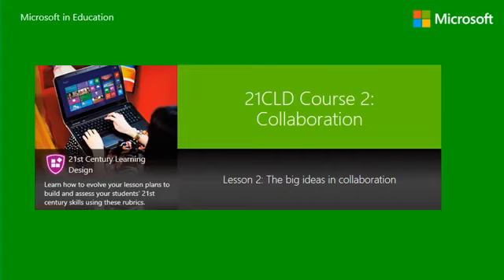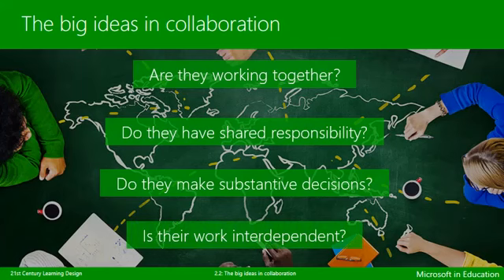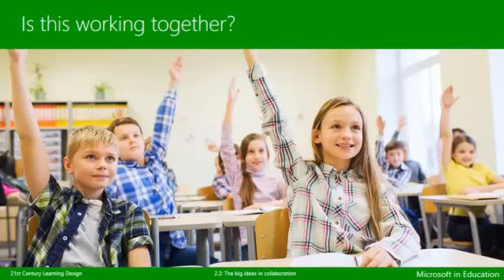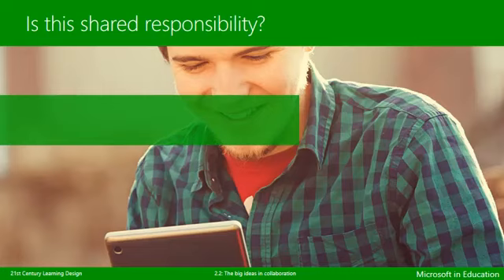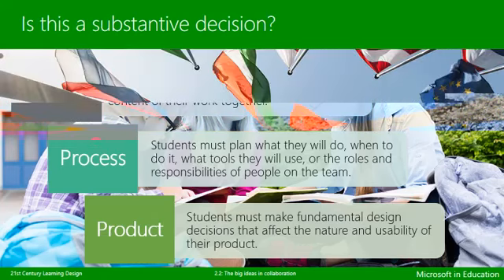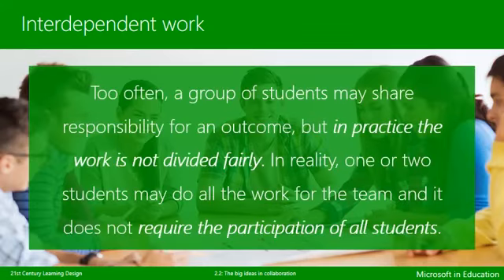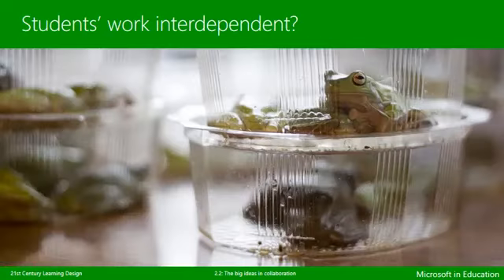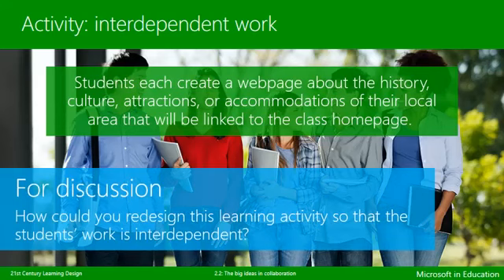Microsoft in Education Collaboration in classroom || Big Idea in Collaboration